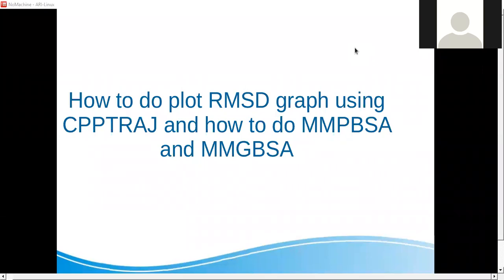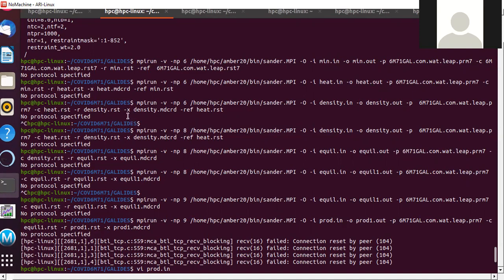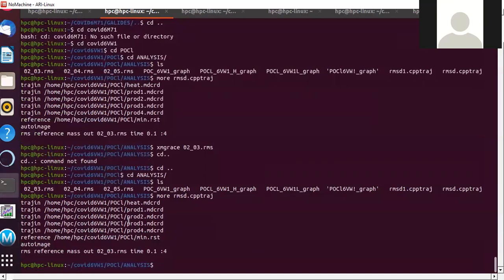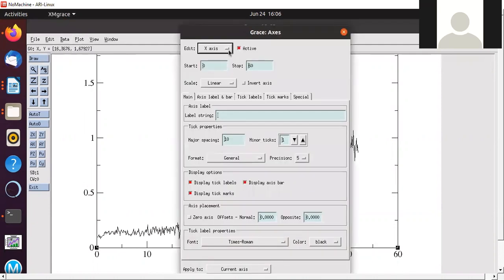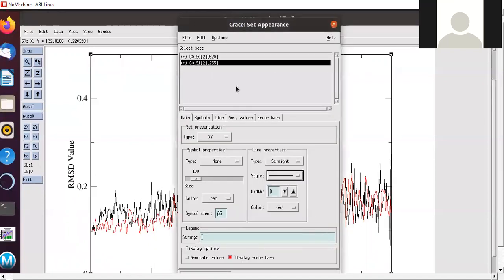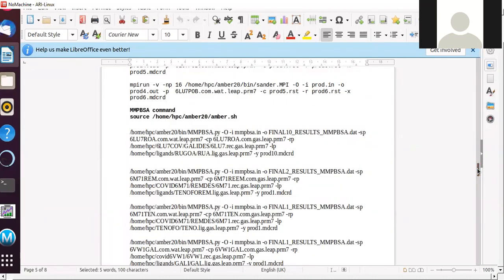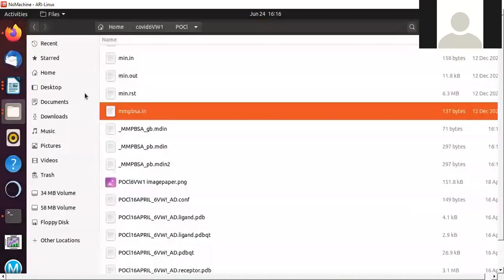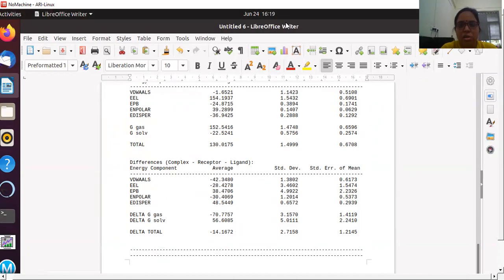MMPBSA In Amber How to plot RMSD graph using CPPTRAJ and MMPBSA using Production run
Simple tricks to plot RMSD versus time graph using Xmgrace